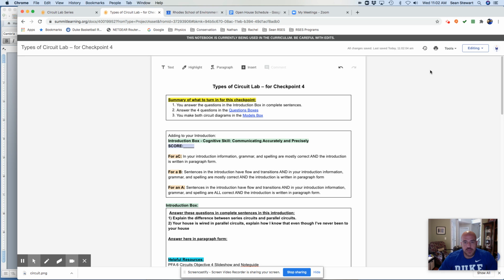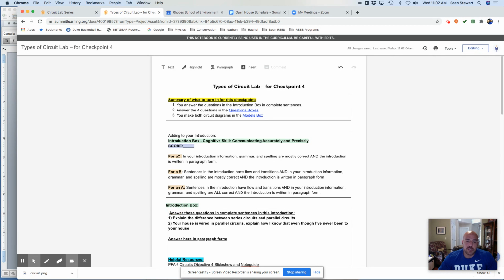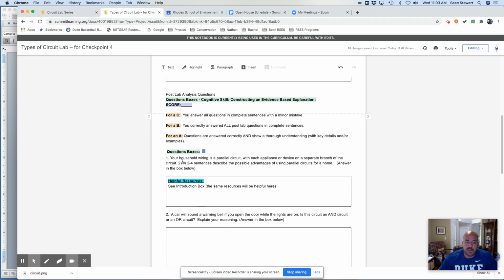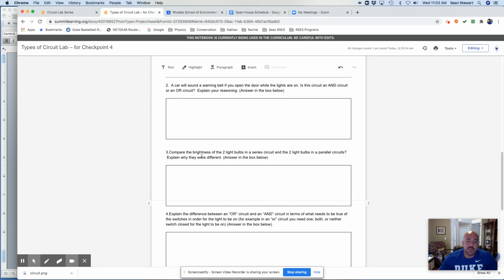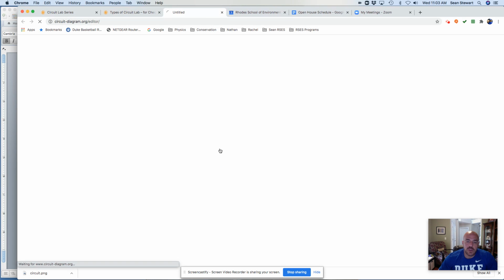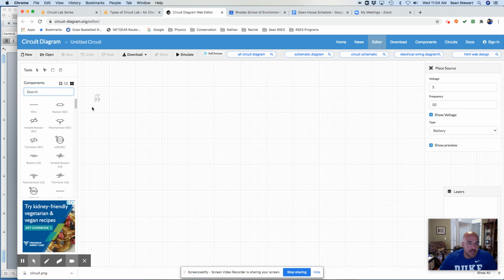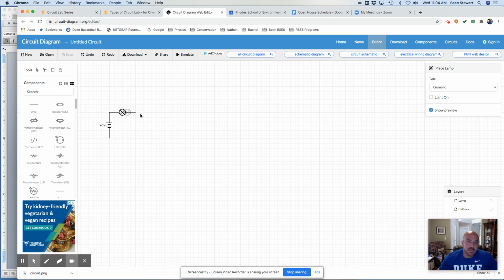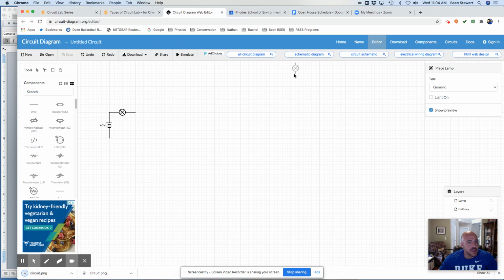Circuits Project - Checkpoint 4